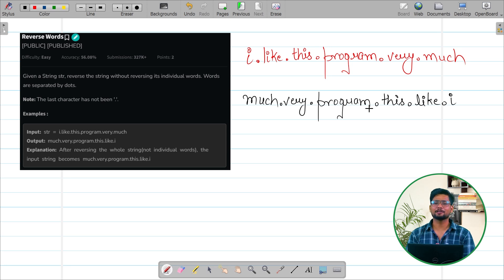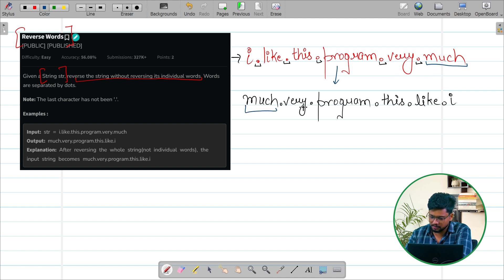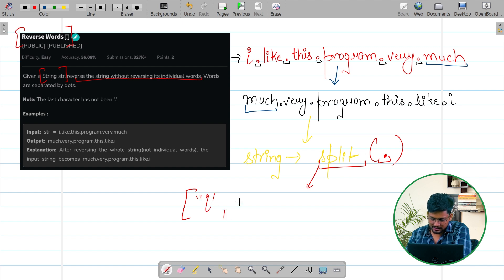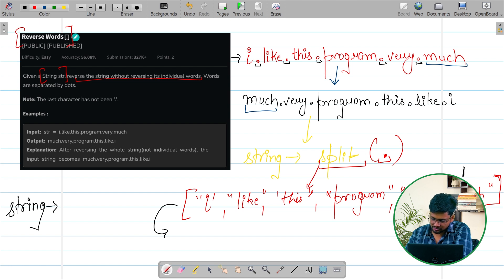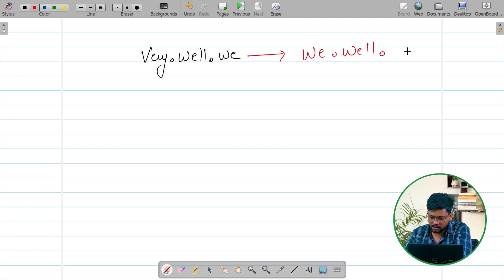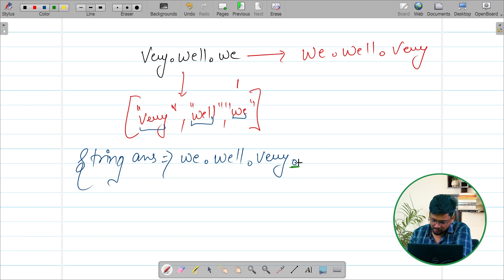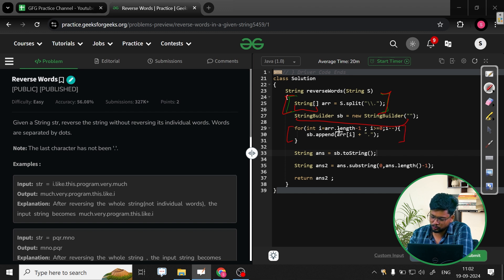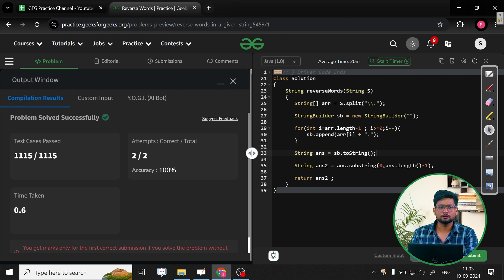POTD - 19/09/2024 | Reverse Words | Problem of the Day | GeeksforGeeks Practice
Welcome to the daily solving of our PROBLEM OF THE DAY with Saurabh Bansal. We will discuss the entire problem step-by-step and work towards developing an optimized solution. This will not only help you brush up on your concepts of Data Structures and Algorithms but will also help you build up problem-solving skills.

So come along and solve the GFG POTD of 19th Sep 2024 with us!